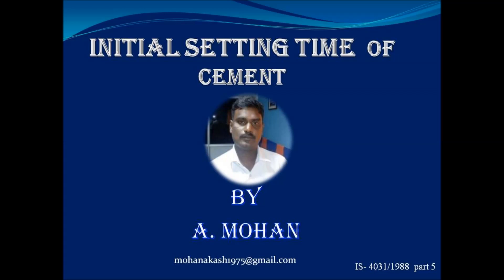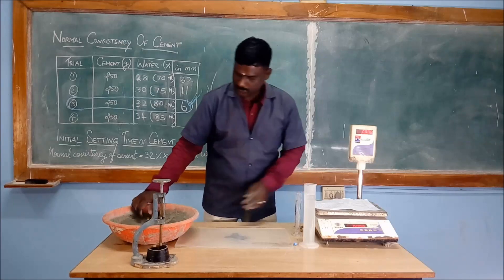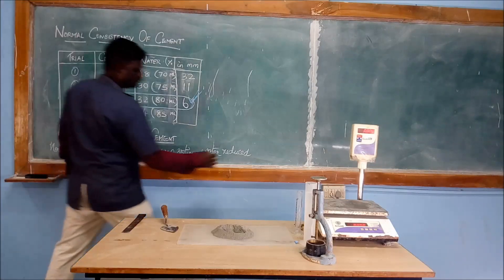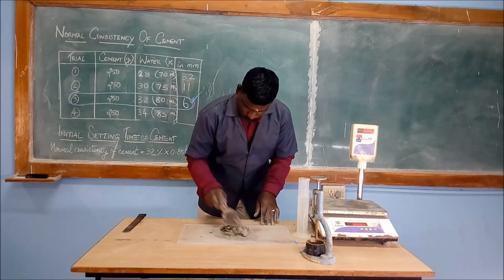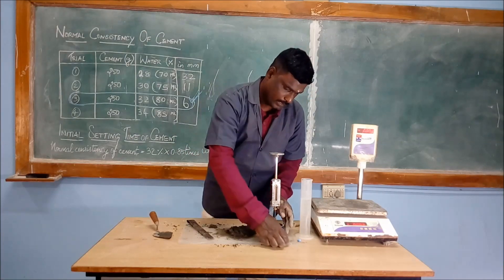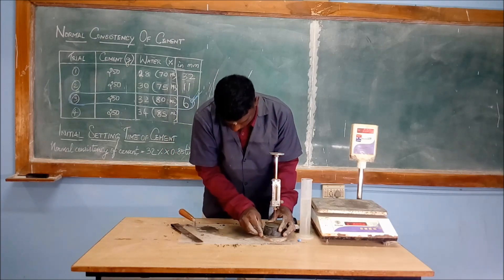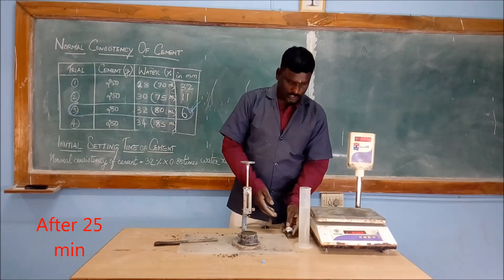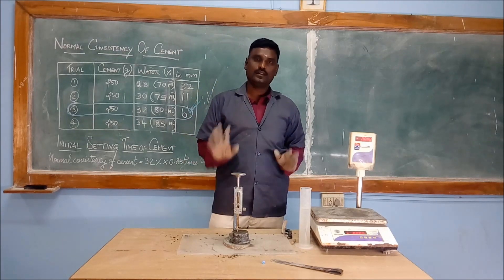INITIAL SETTING TIME OF CEMENT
Creative Head : A. Mohan, K. Venkat Raman

Technical Support: P. Sadhan, V. Vignesh Kumar, A.Arunya

Project Assistant : A.John Kennedy, S. Rajkumar